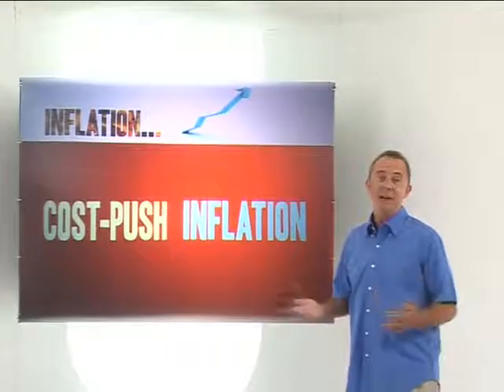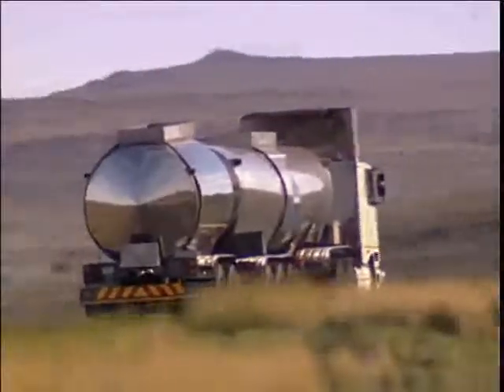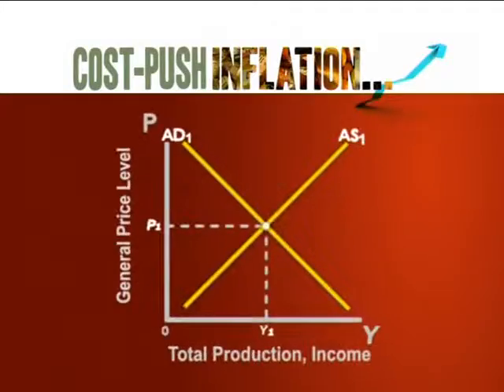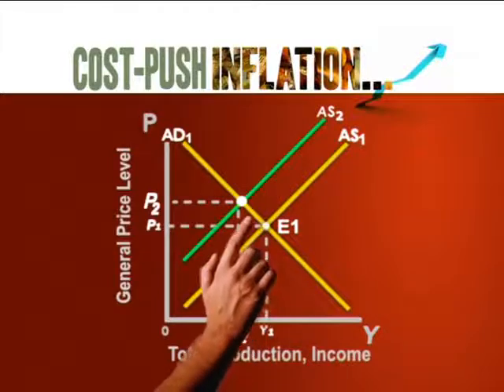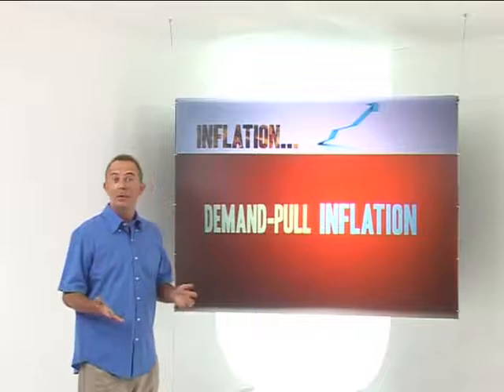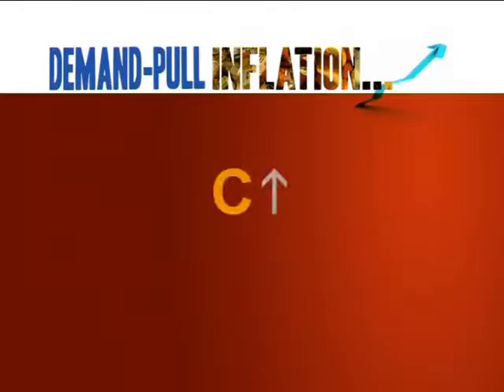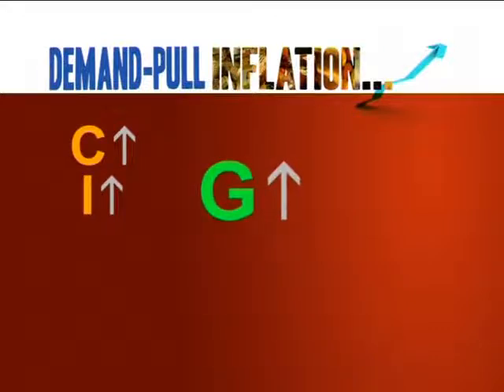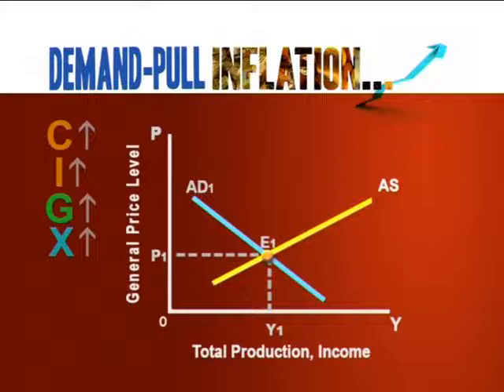Causes of inflation Cost push and demand pull (By Vuvi)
Use the AD-AS model to explain cost push and demand pull inflation